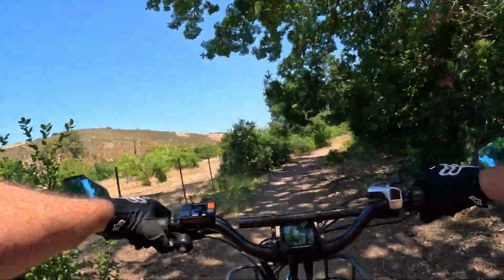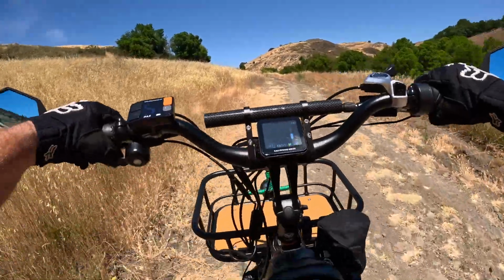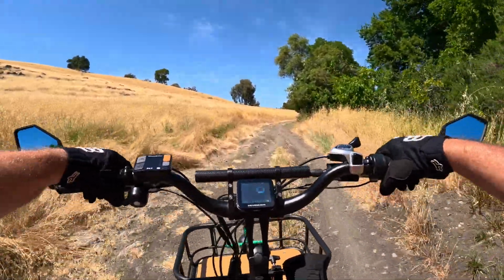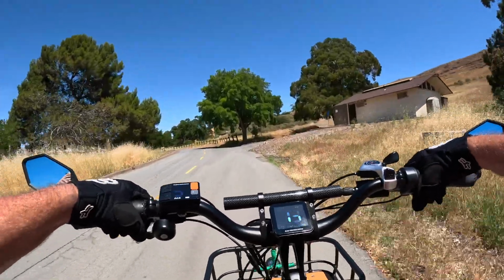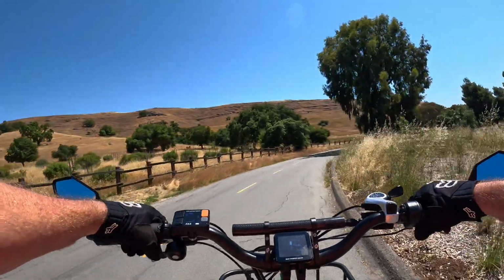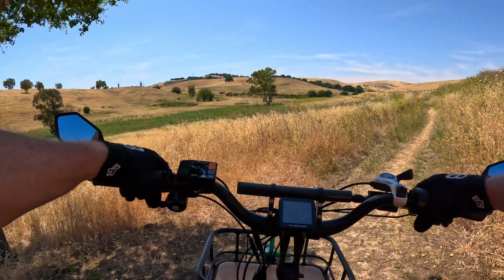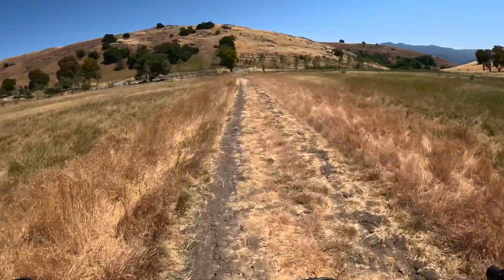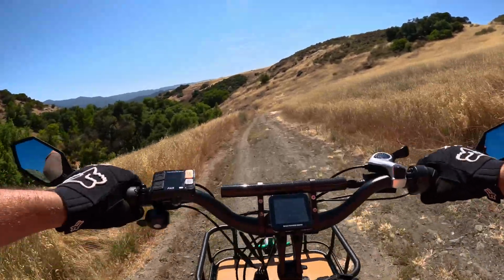RadRover Sunday Ebike Ride - 6 Months with a RadRover 6 Plus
Come join me on a Sunday ebike ride on Rad Power Bikes RadRover 6 Plus. I will talk about the first 6 months of owning a RadRover.

E-BIKE DISCOUNTS

RAD POWER BIKE DISCOUNT: Click link and get a $50.00 discount

Ebike Items I Use On The Lectric XPeak
Suspension Seat Post
Comfort Seat
Seat Post Shim
Ebike items I use for the RadRover 6 Plus:
Flatout Tire Sealer
Handlebar Extender
Suntour Suspension Seatpost
Suntour Setpost Spring for Heavier Riders
Bike Stem
POSIKO Phone Mount
Vicseed "TANK" Phone Mount
Chain Lube
Cloud 9 Seat
Bikeroo Oversized Bike Seat
ROCKBROS Bike Bag Phone Mount
Bike Mirrors
Fox Racing Motocross Gloves
Hollywood Bike Rack
Ebike items I use for the Himiway Zebra:
Handlebar Stem
Handlebar Extender
Suspension Seat Post
Cloud 9 Seat
SENQI Locking Bike Grips
Adventure Products I use:
Osprey Talon 6 Lumbar Waist Pack
MSR PocketRocket 2 Ultralight Mini Stove Kit
Mountain House Adventure Meals
Plazma Lighter
GSI Long Silicone Spoon
Bear Grylls Folding Gerber Knife